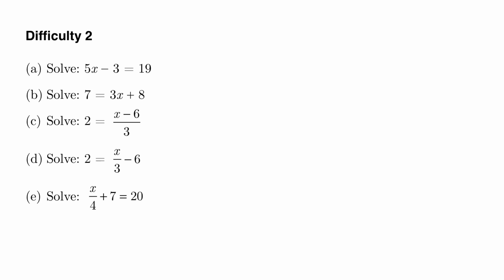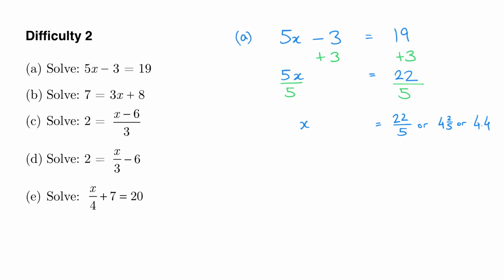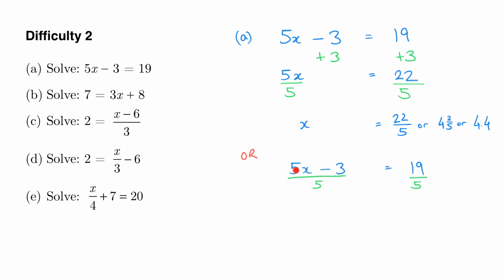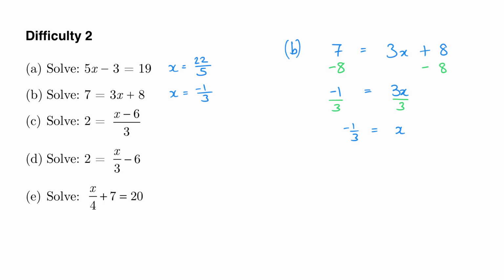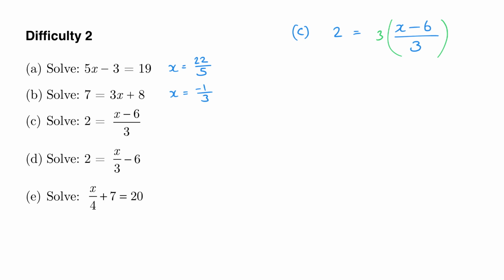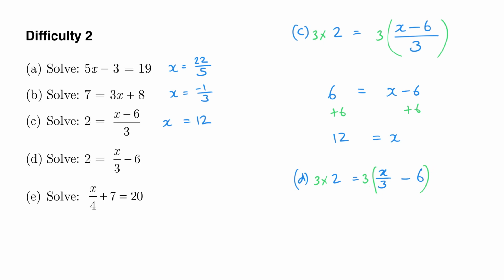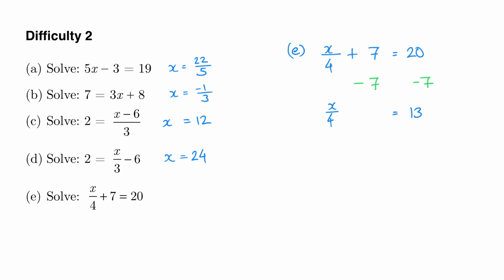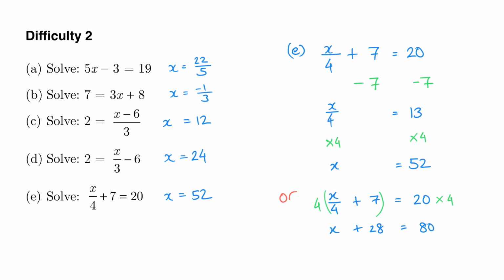BossMaths Solving equations Quick Revision video 2 of 8